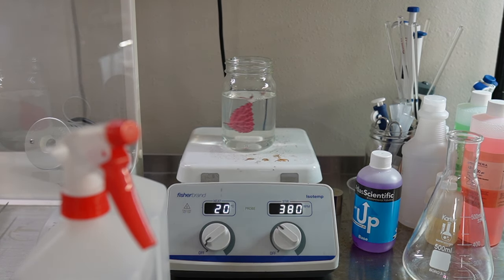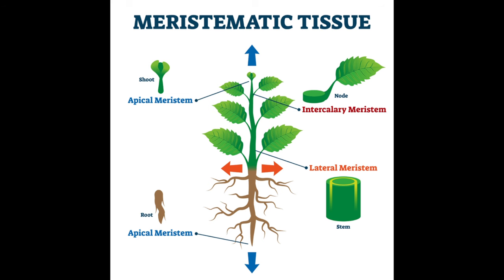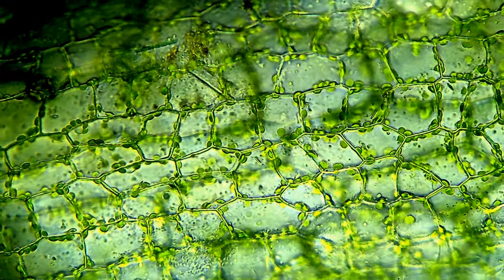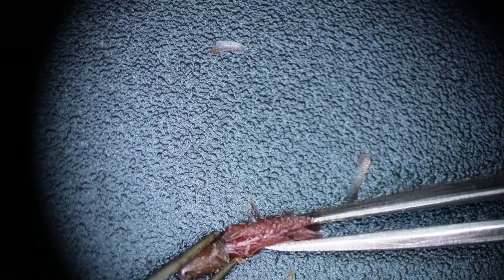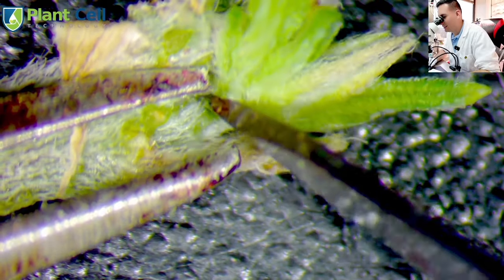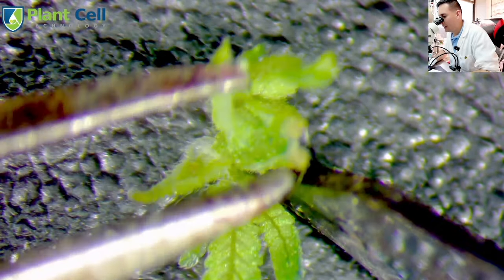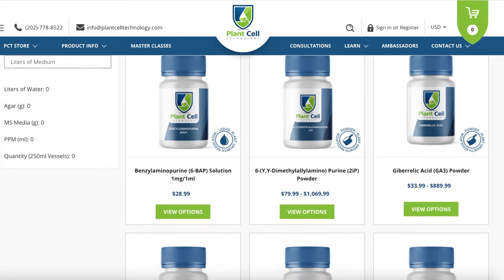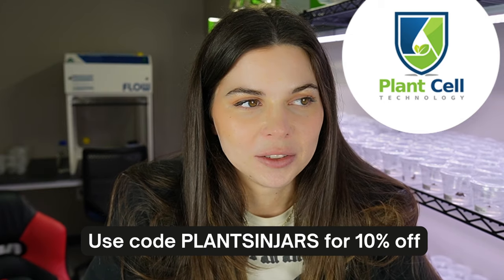How to Eliminate HLVd with Meristem Culture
Welcome to my mini meristem culture tutorial (also sometimes called "shoot culture" or “apical meristem culture") + a Light Bio Firefly glow-in-the-dark Petunia update!